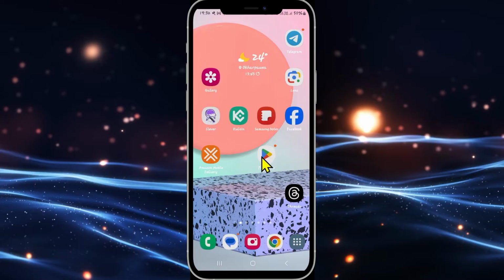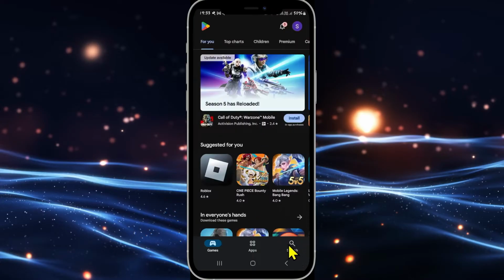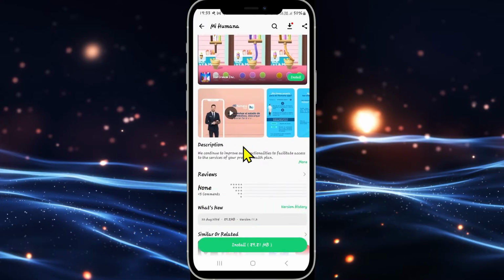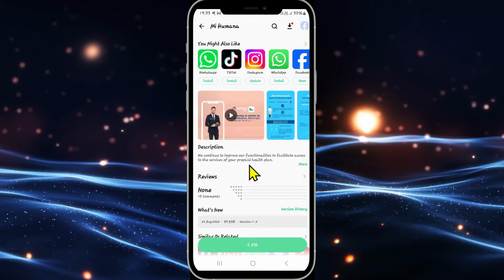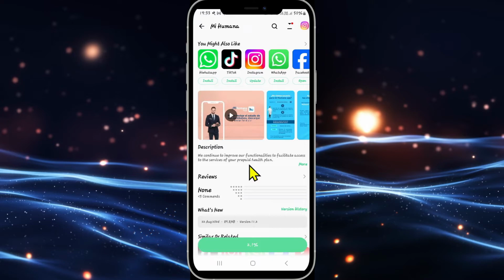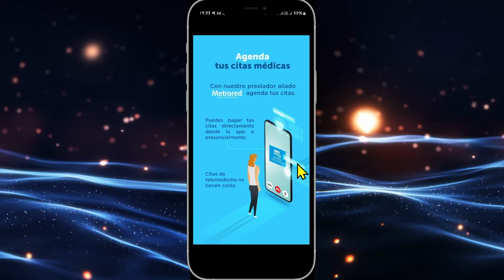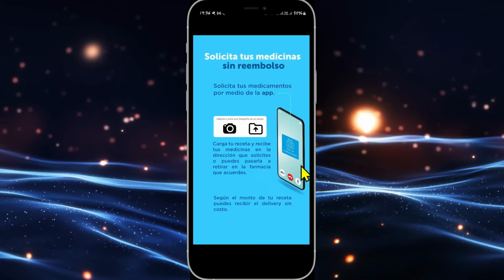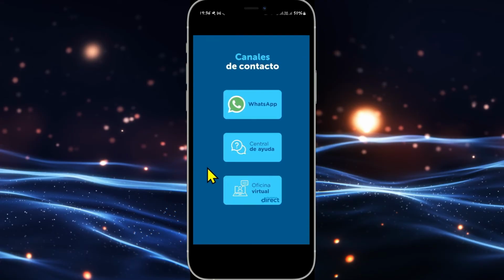How to Download and Install the Humana App on Smartphone? 2024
Need help managing your healthcare on the go? This video will guide you through the process of downloading and installing the Humana app on your smartphone. Follow these simple steps to get the app set up, so you can easily access your health plan details, benefits, and more anytime, anywhere.